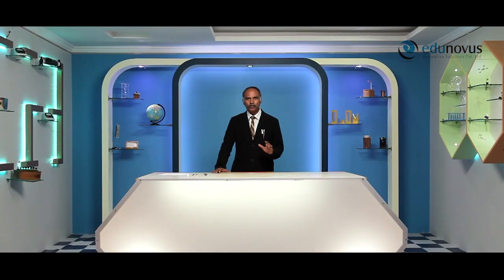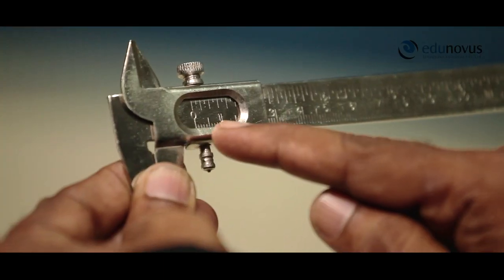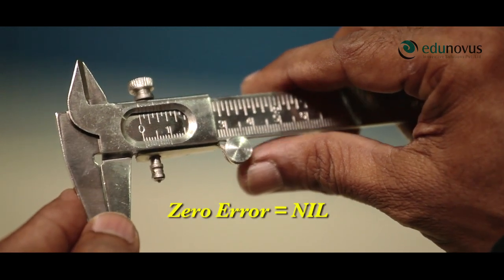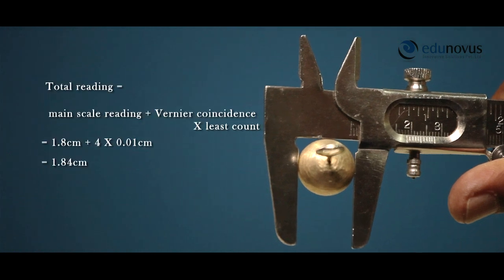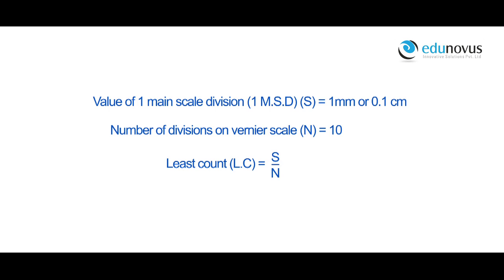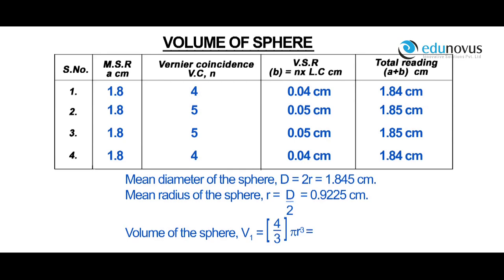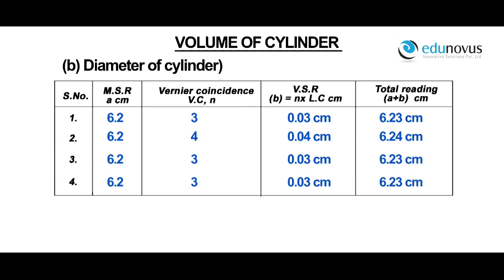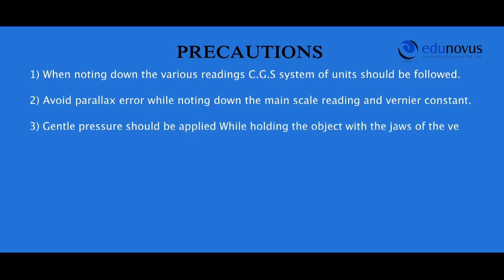Vernier Callipers Experiment Edunovus Online Smart Practicals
To determine the volume of given cylinder and sphere by measuring length and diameter with Vernier callipers.